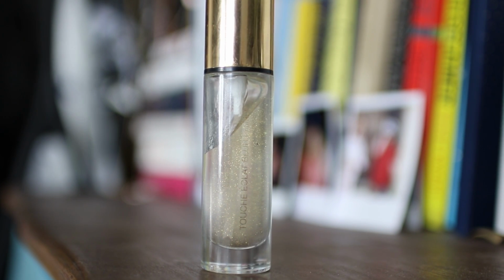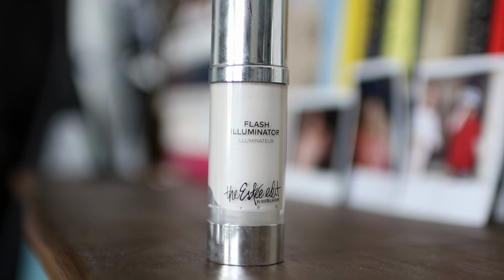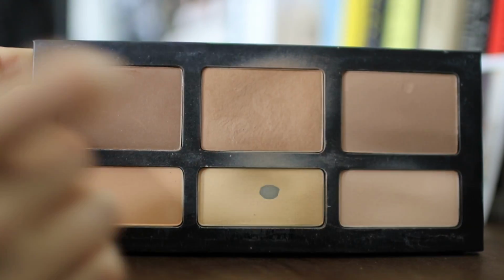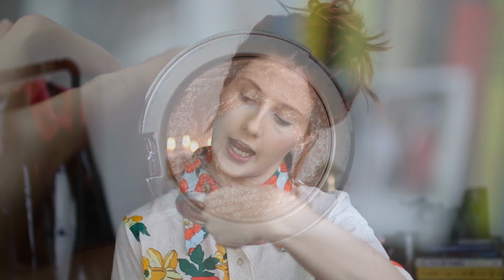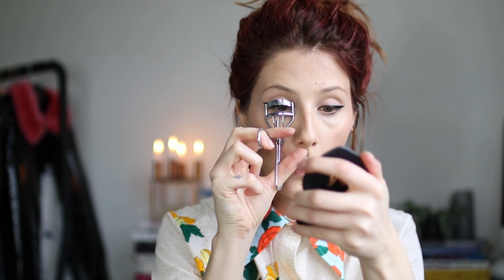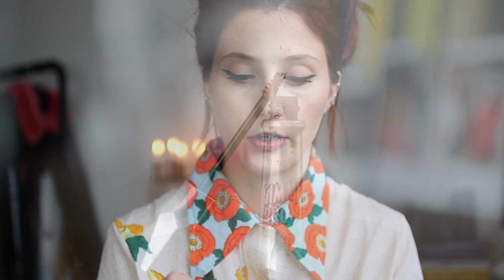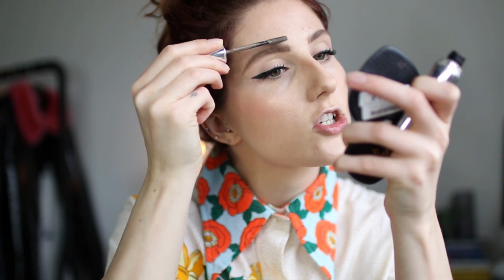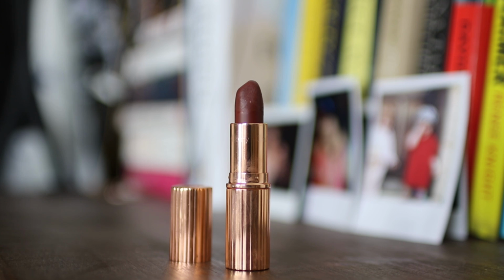CHATTY DAILY MAKE UP ROUTINE | Wonderful You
WHAT I'M WEARING:
Shirt: Vintage Shop

FILMED ON:
Canon 7D with a 30mm Sigma lens